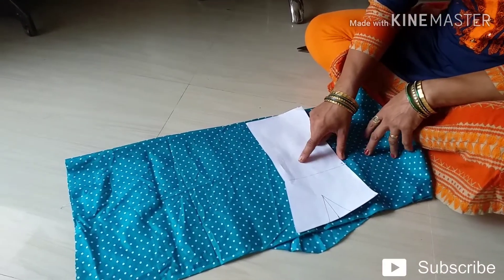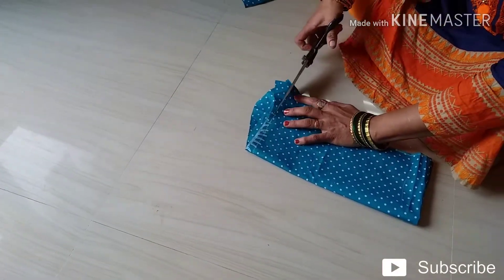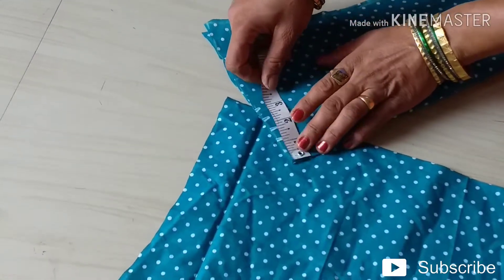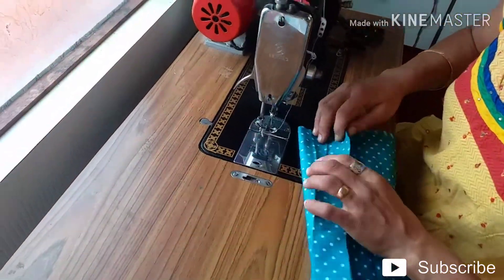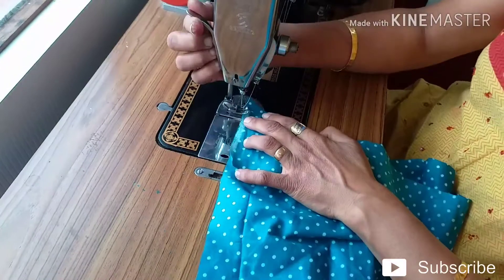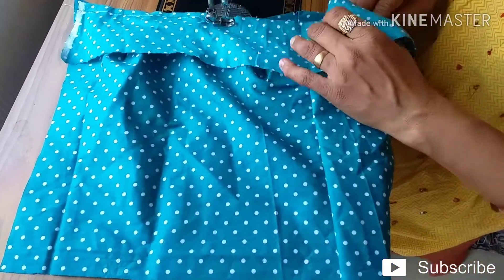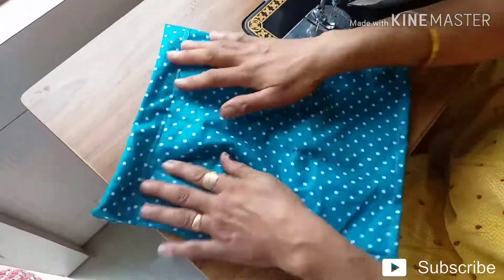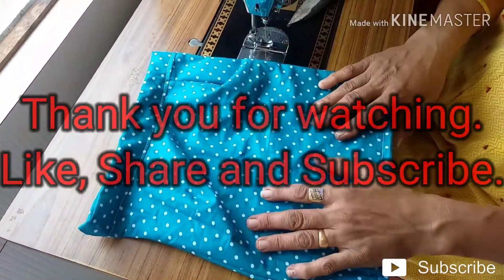Straight cut skirt stiching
In this video I have shown how to stich skirt in easy method.